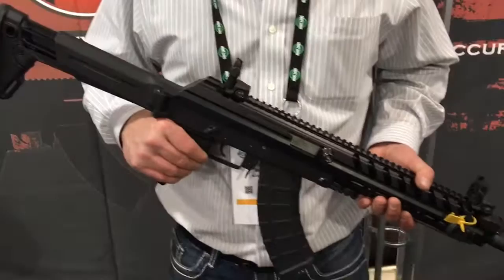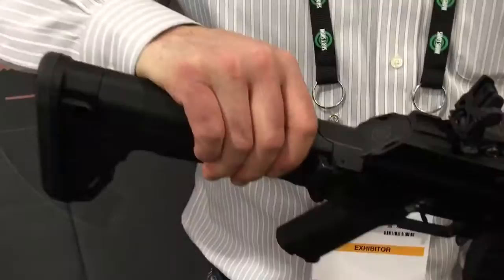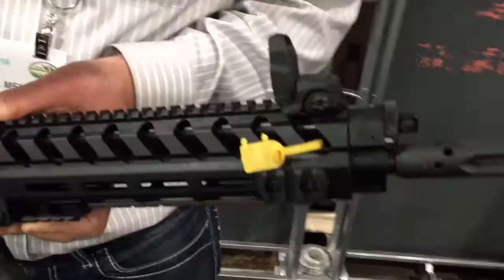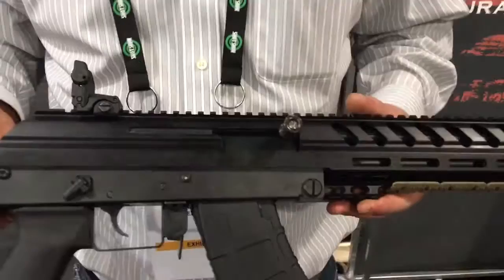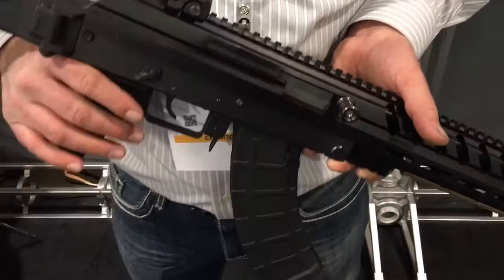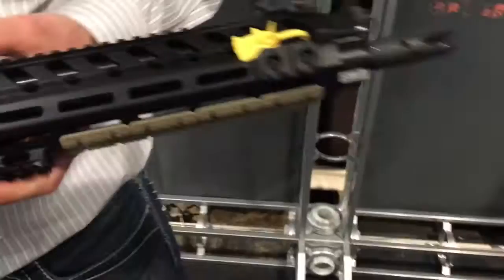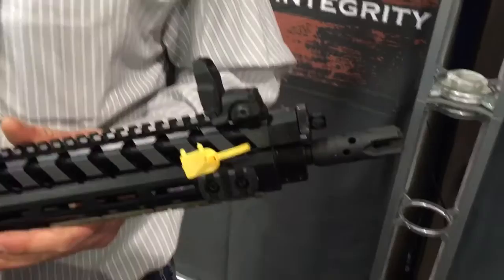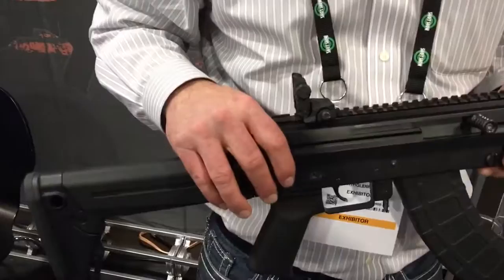M+M M10X Elite 7.62x39mm Russian Assault/Tactical Rifle/Carbine/SBR/Pistol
Mike Meier of M+M shows DefenseReview (DR) owner/editor-in-chief David Crane the new M+M M10X Elite 7.62x39mm Russian select-fire assault/semi-auto-ony tactical rifle/carbine/SBR (Short Barreled Rifle)/pistol at SHOT Show 2016.